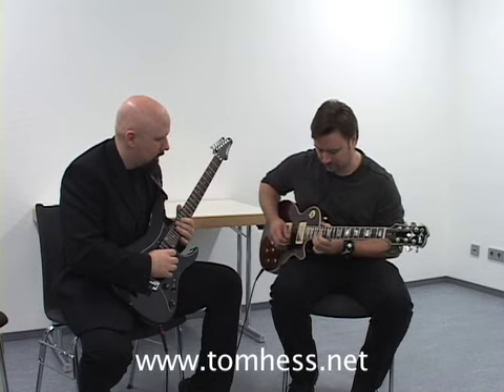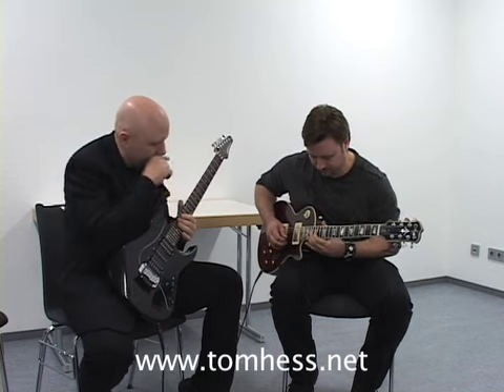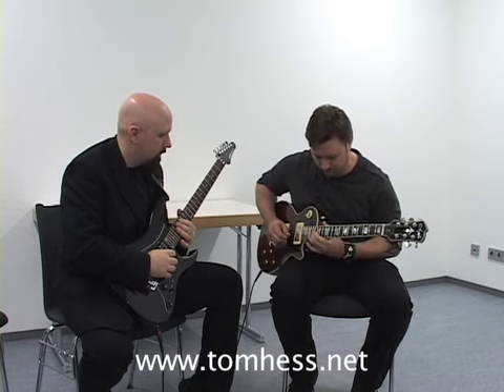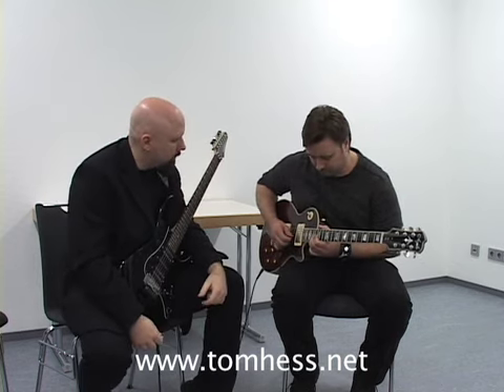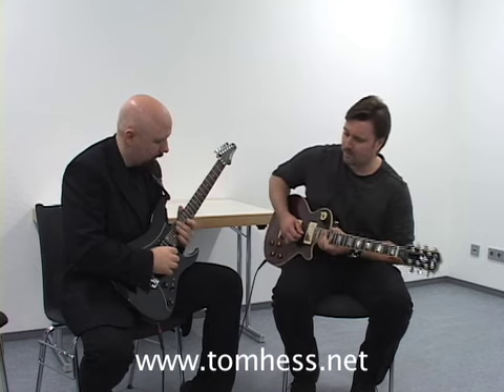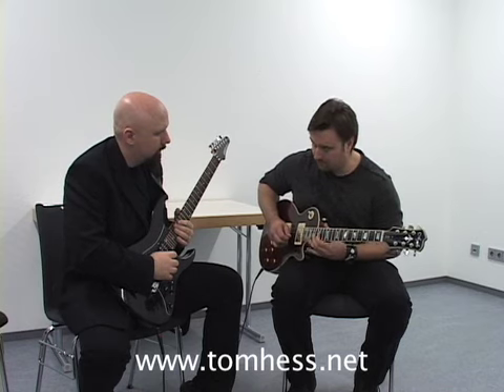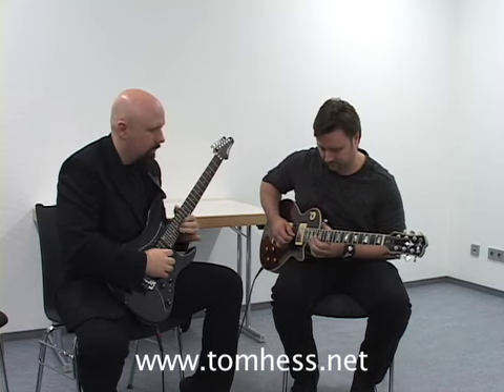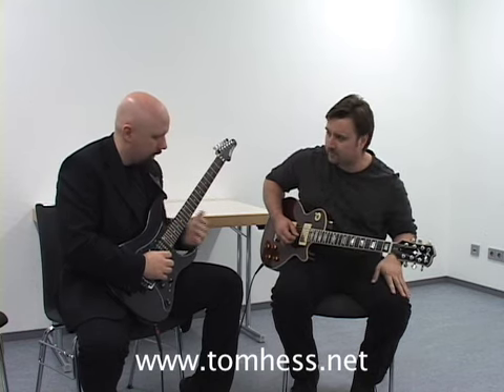How To Play Great Guitar Solos With Better Phrasing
Discover how to play great guitar solos with better guitar phrasing.